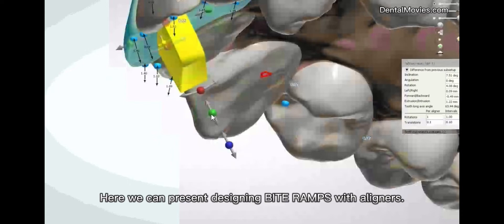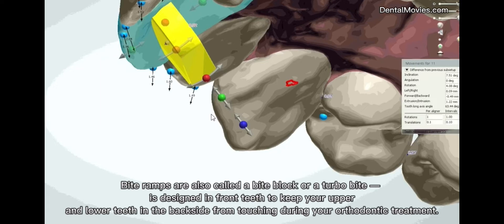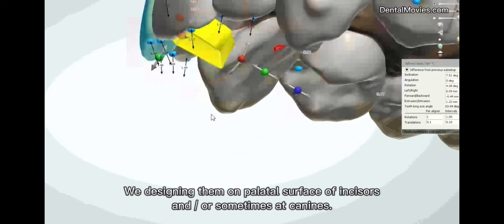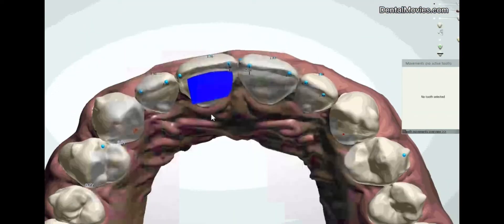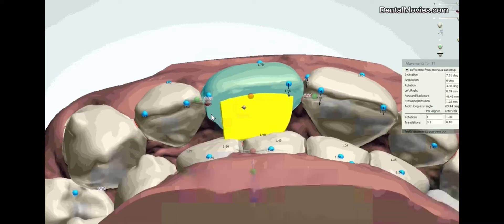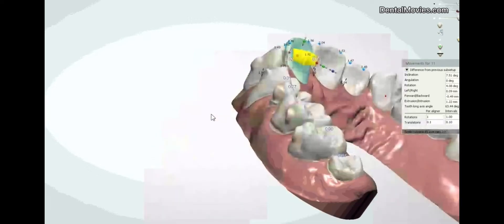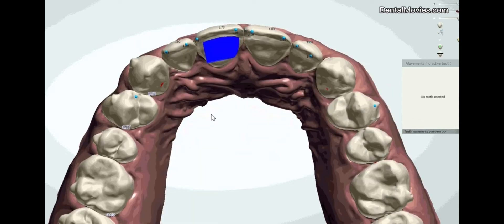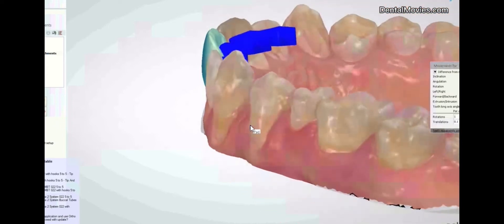BITE RAMPS - designing 🕹📐🔎🦷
PRODUCED by: DentalMovies

🇺🇸Here we can present designing BITE RAMPS with aligners.
Bite ramps are also called a bite block or a turbo bite — is designed in front teeth to keep your upper and lower teeth in the backside from touching during your orthodontic treatment.
We designing them on palatal surface of incisors and / or sometimes at canines.
We try to make them as big as possible.
The lower incisors hit this surface and thus become intruded.

In the case of II class, the patient must remember to protrude the jaw a little and hit it. Otherwise, it will slide down, because the "bite ramps" will not work with it, and it will additionally increase the rearward movement of the mandible.

🇵🇱Przedstawiamy projektowanie RAMPY NAGRYZOWE (ang. BITE RAMPS).
Rampy nagryzowe zwane również blokadami gryzienia czy podniesieniem zwarcia są zaprojektowane w odcinku przednim, aby zęby górne i dolne w odcinkach bocznych nie dotykały się podczas leczenia ortodontycznego.
Projektujemy je na podniebiennej powierzchni siekaczy i/lub czasami na kłach.
Staramy się, aby były jak największe.
Dolne siekacze uderzają w tę powierzchnię i w ten sposób ulegają intruzji. W tym czasie zęby boczne nie mają kontaktu i na zasadzie dźwigni dążą do kontaktu: górne do dolnego w tylnej części łuku.
W przypadku klasy II pacjent musi pamiętać o lekkim wysunięciu żuchwy i uderzeniu w nią.
Inaczej będzie się zsuwał, bo „rampy zgryzowe” nie zadziałają, a dodatkowo zwiększy ruch żuchwy do tyłu.